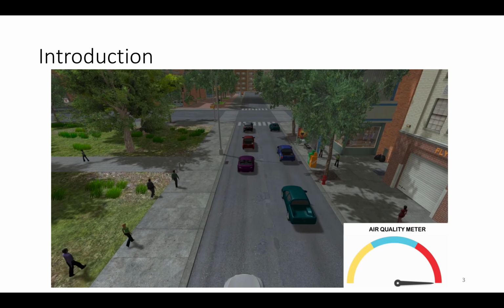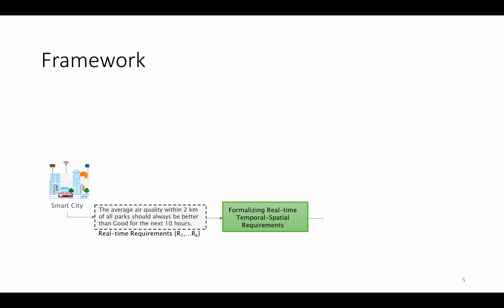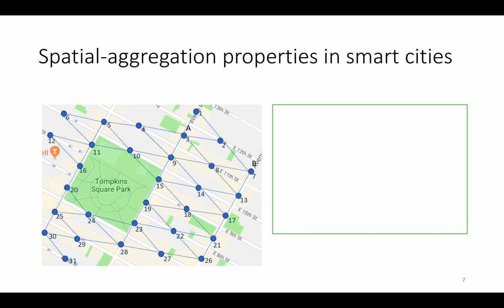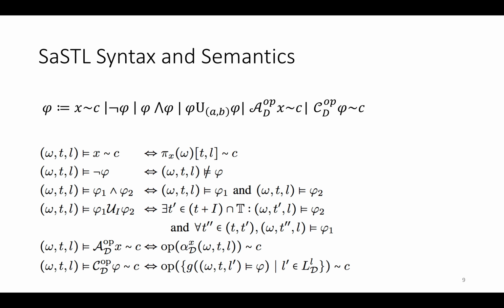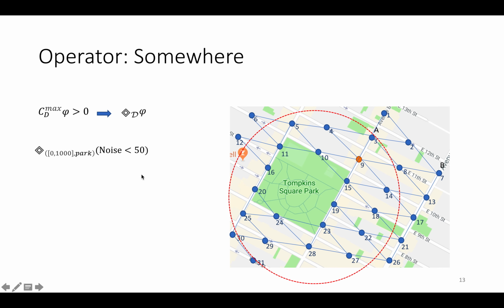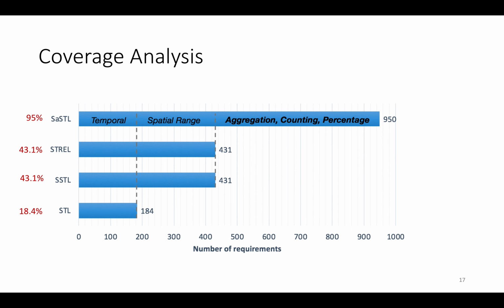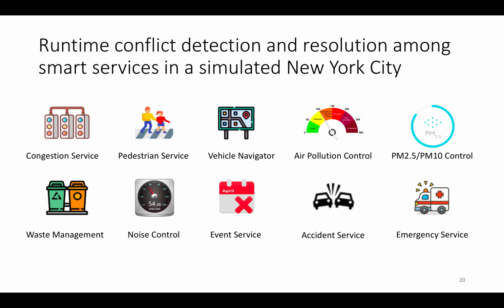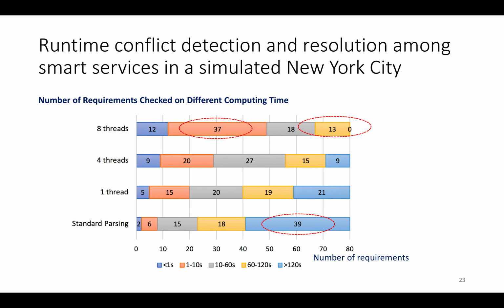SaSTL: Spatial Aggregation Signal Temporal Logic for Runtime Monitoring in Smart Cities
This is the presentation of our paper SaSTL: Spatial Aggregation Signal Temporal Logic for Runtime Monitoring in Smart Cities. The paper is published in the 11th ACM/IEEE International Conference on Cyber-Physical Systems (ICCPS 2020).

Paper Info:
Meiyi Ma, Ezio Bartocci, Eli Lifland, John Stankovic, Lu Feng.